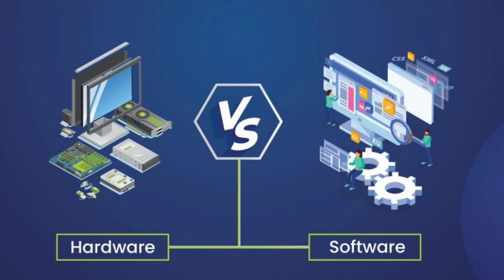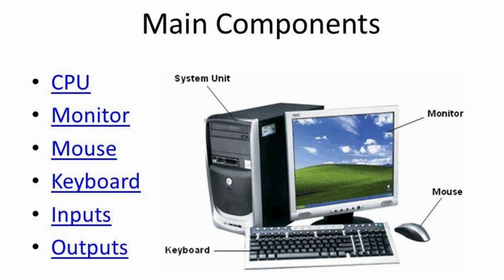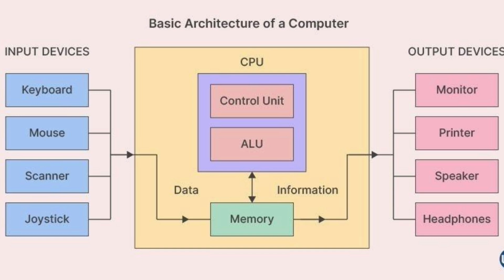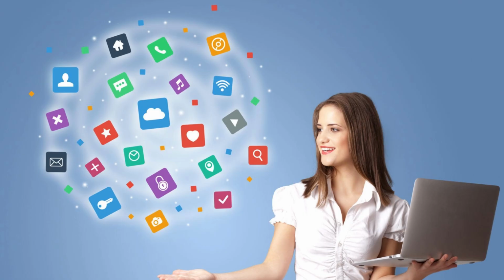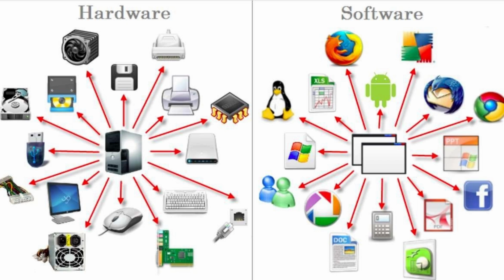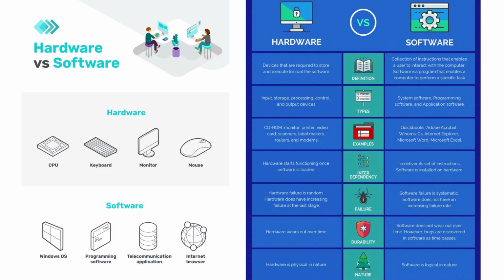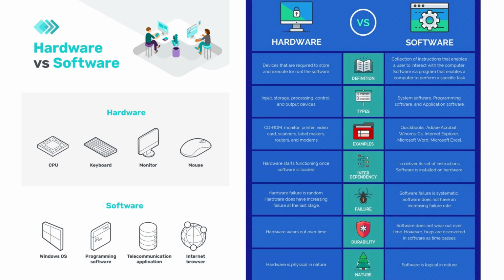Hardware vs Software: What You Need to Know Right Now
Welcome back to TechRoots by Roat!
In this video, we explain the difference between hardware and software — one of the most important basic concepts in computers.
You will learn:
What hardware is (physical components like keyboard, mouse, monitor, CPU)
What software is (programs and instructions)
How hardware and software work together
A simple real-world analogy (body and brain)
Practical examples to understand easily
This video is perfect for beginners, students, and anyone starting with computer fundamentals or programming.
Topics Covered:
Hardware basics
Software basics
Hardware vs Software comparison
Real-life examples
Importance of operating system
Understanding this concept will help you build a strong foundation in computer science and technology.